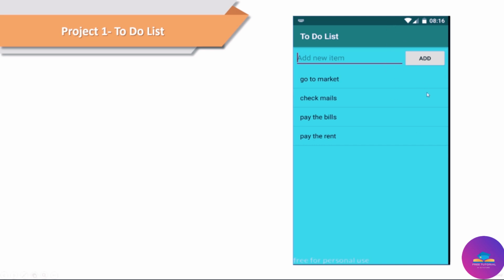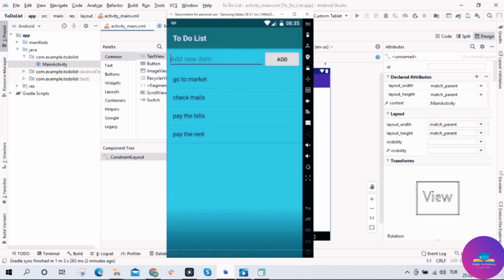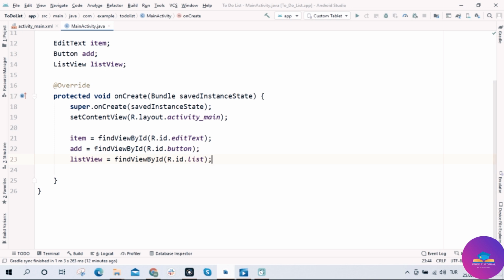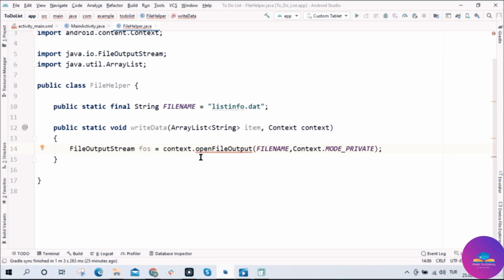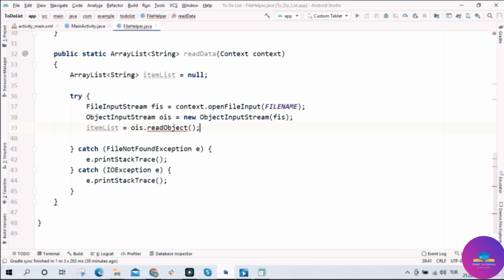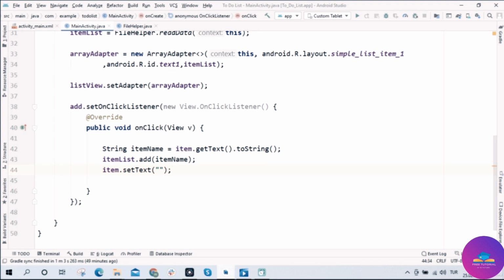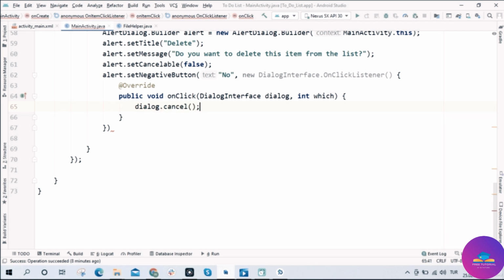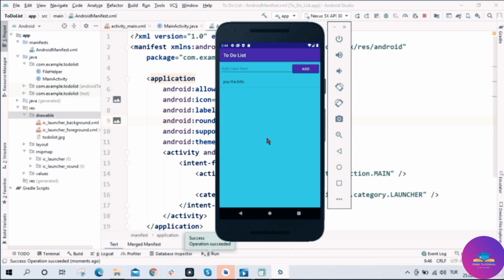To-Do List App Project | Simple UI/UX Design & Code Tutorial for Beginners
In this video, we’ll walk you through designing and developing a To-Do List App from scratch. Perfect for beginners, this project helps you understand the fundamentals of UI/UX design and basic app logic using your preferred tech stack (HTML/CSS/JS, Python, Qt, etc.).

💡 What you’ll learn:

How to design a user-friendly To-Do list interface

Implementing add, delete, and complete task features

Storing tasks using local storage or backend

Creating responsive UI for mobile and desktop

🚀 Great for beginners learning frontend or full-stack development.

🛠️ Tools/Tech Used: [Customize - HTML, CSS, JavaScript, Qt, Python, etc.]

🔗 Download Source Code: [Add link if available]